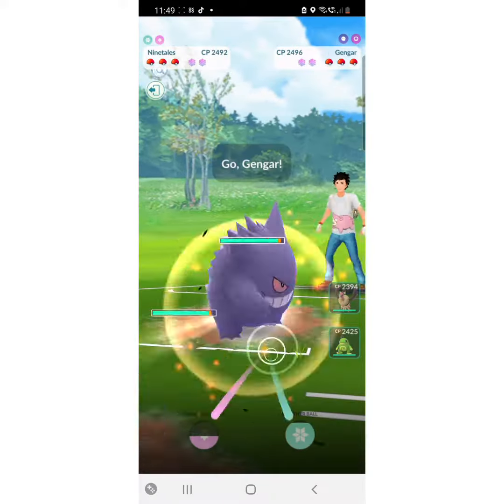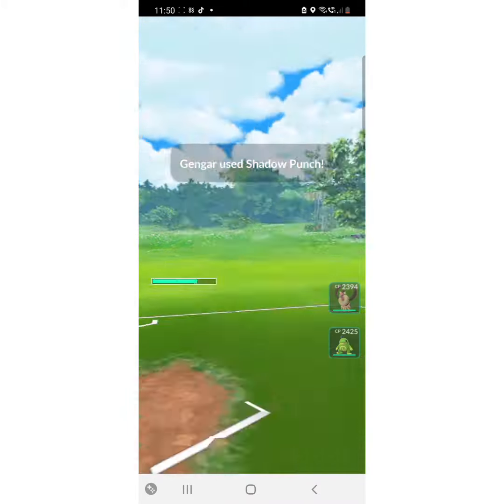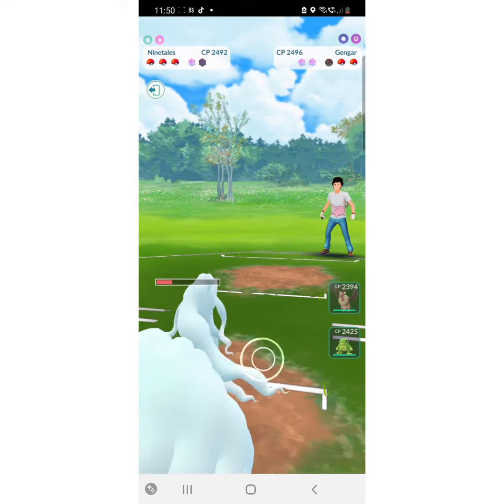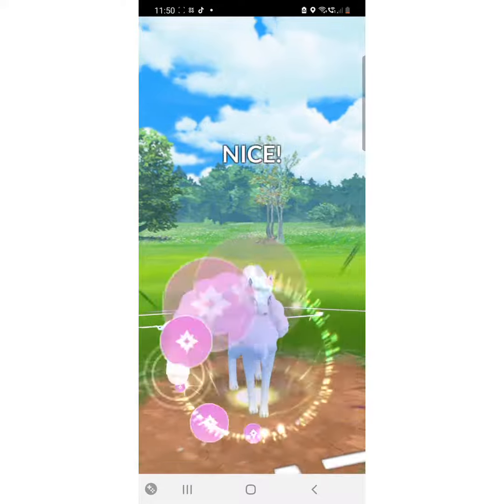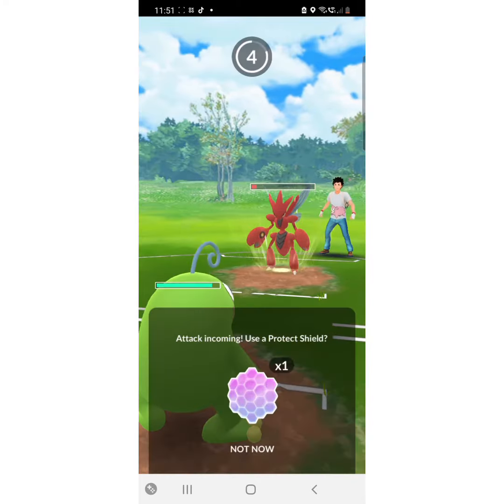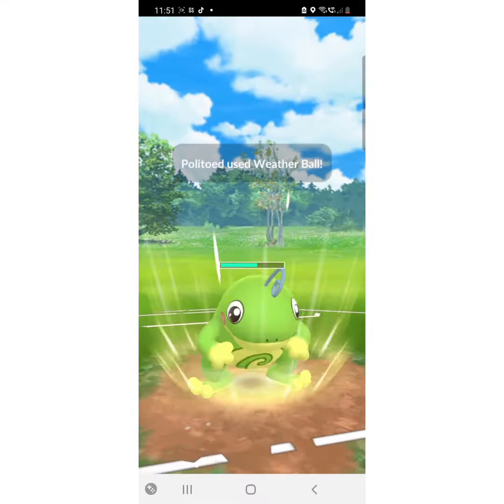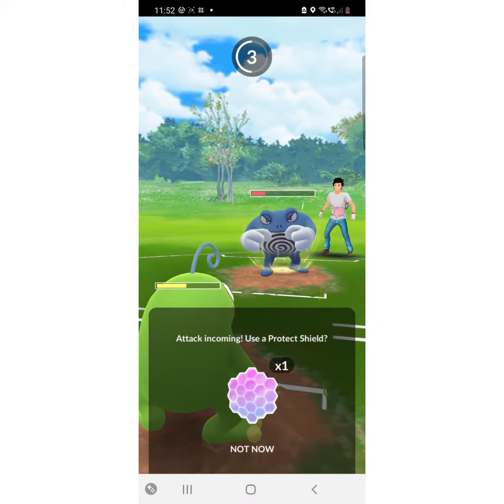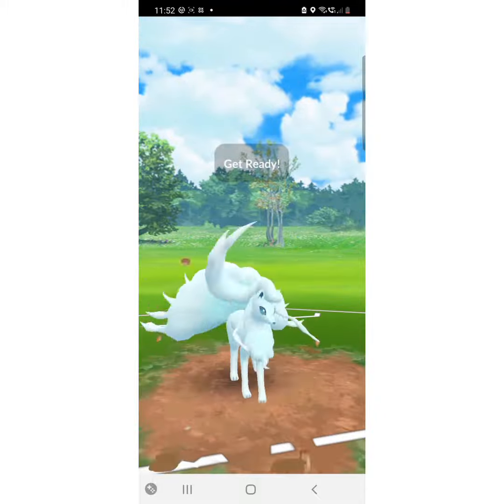Poliwrath wasnt ready for this match